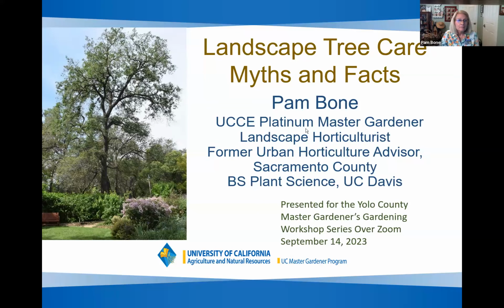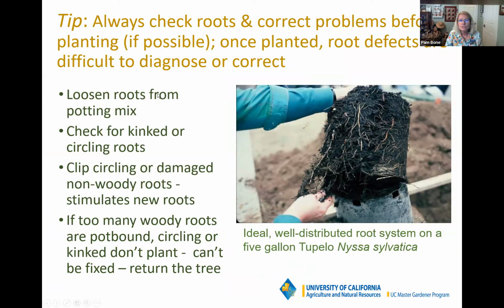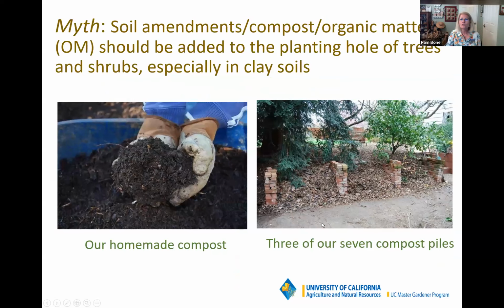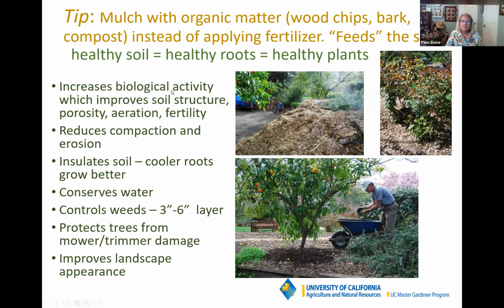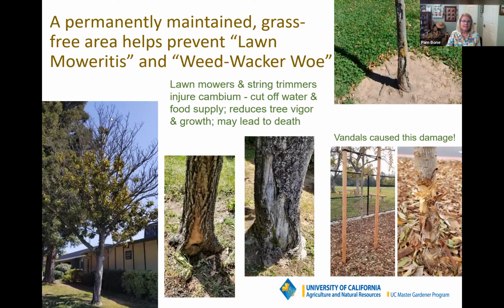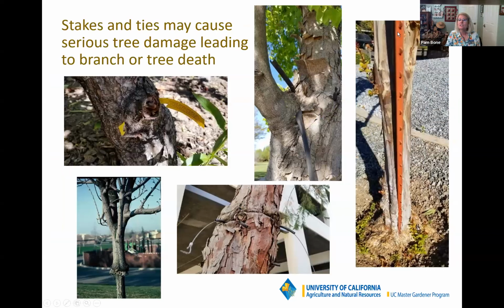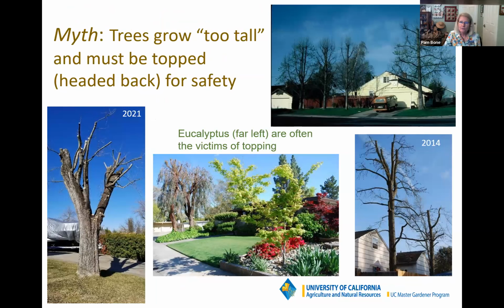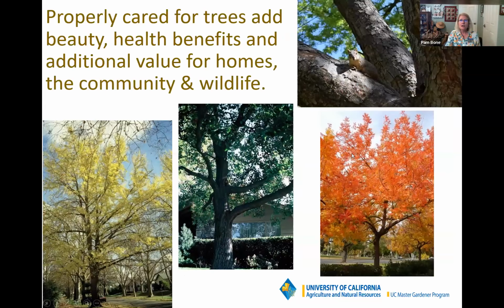Landscape Tree Care Myths and Facts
Presented by UCCE Yolo County Master Gardeners and Pam Bone, UCCE Platinum Master Gardener, Landscape Horticulturalist, and Former Urban Landscape Horticultural Advisor for Sacramento County.